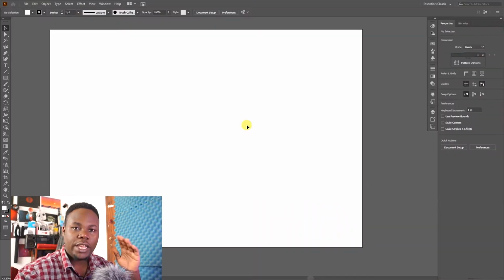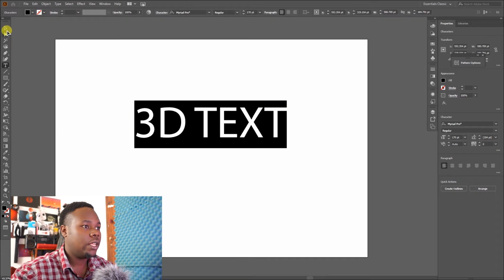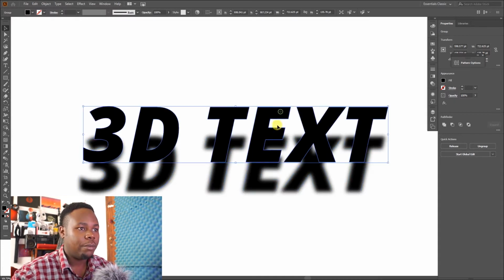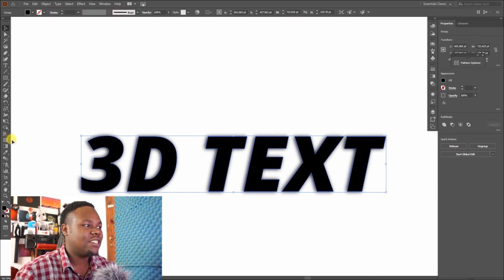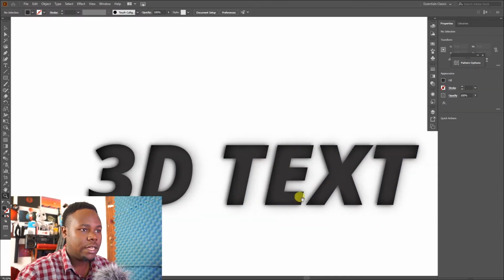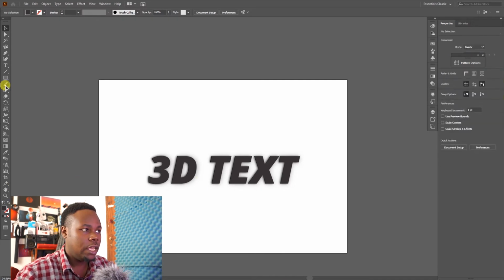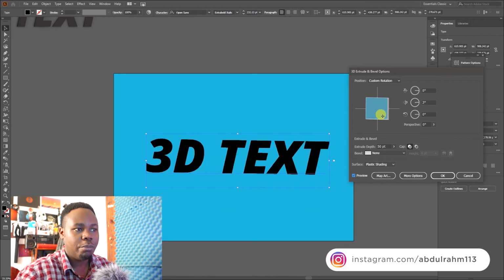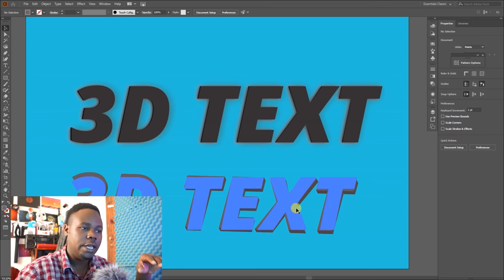Mastering 3D in Illustrator Typo !